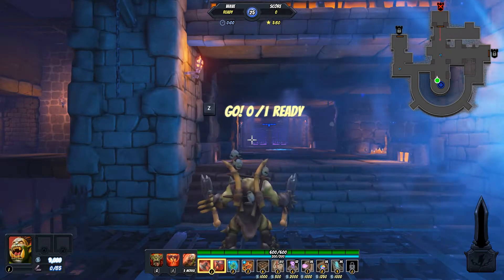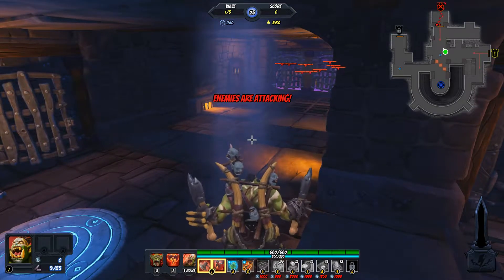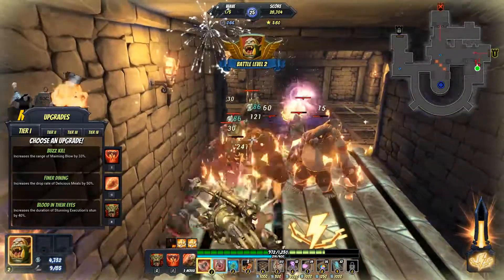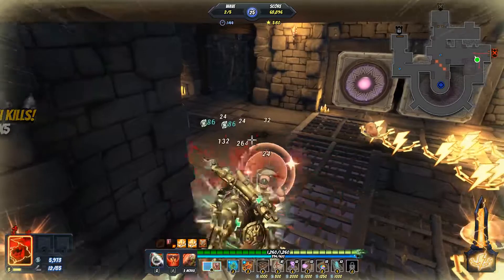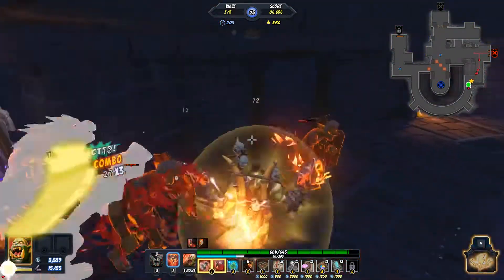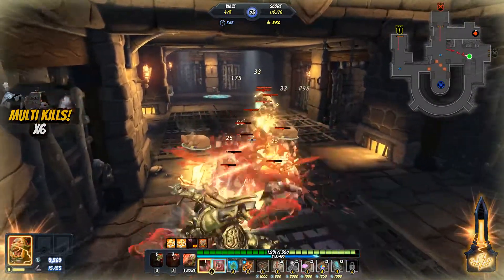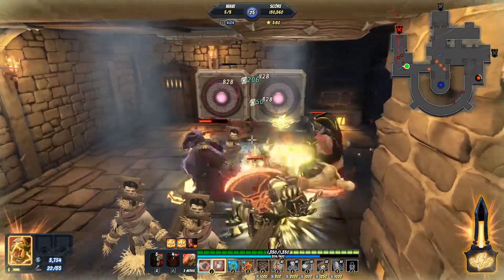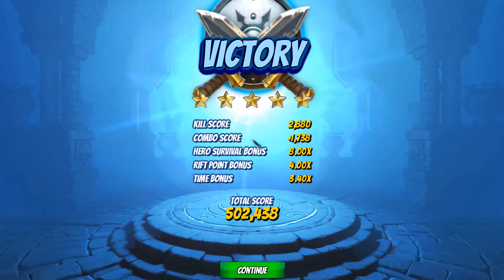OFF THE CHAIN! (Weekly Challenge) 5 Star w/ Bloodspike | Orcs Must Die! Unchained